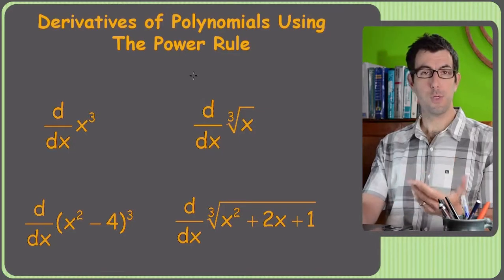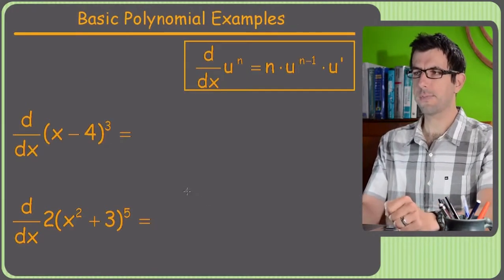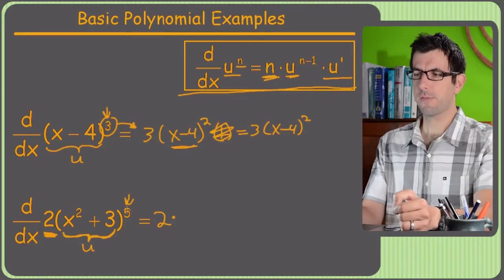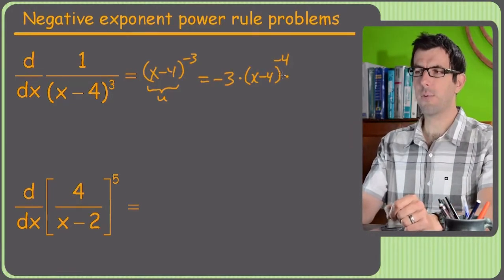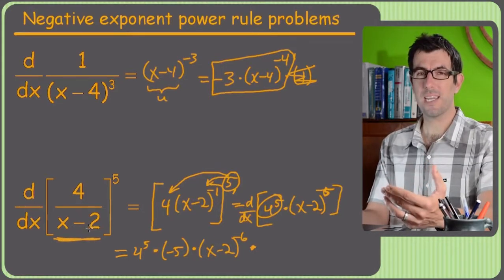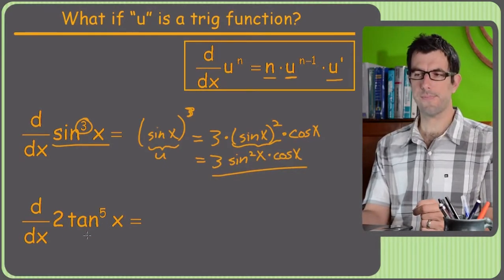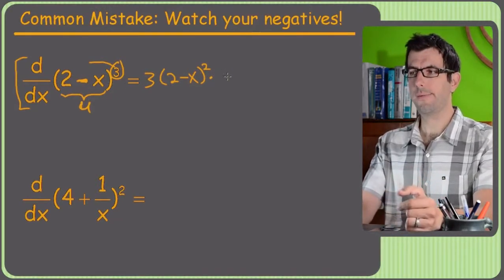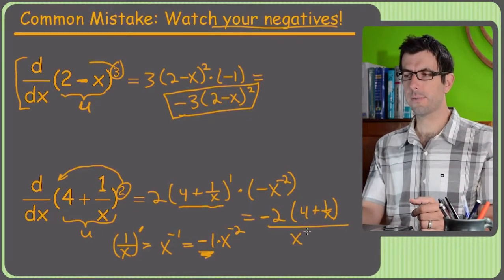Derivatives 10 The Power Rule With Chain Rule